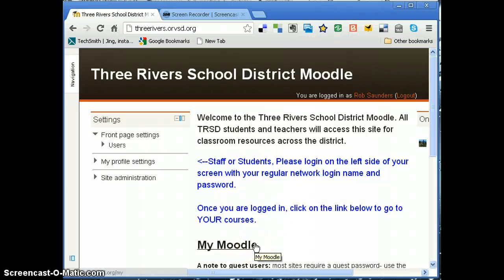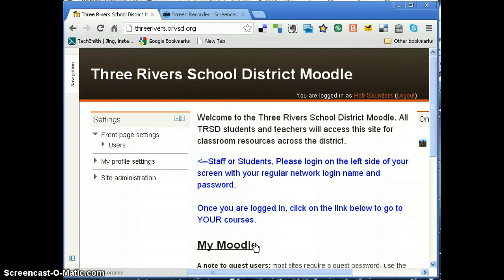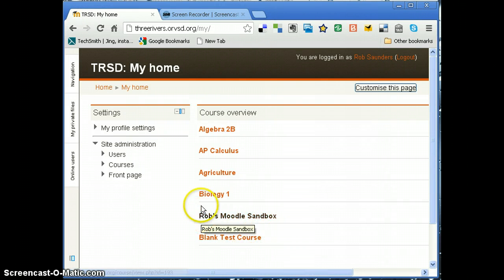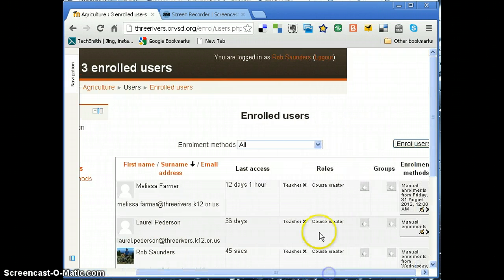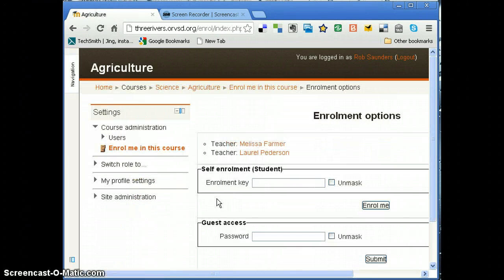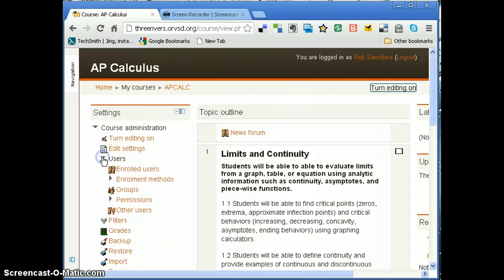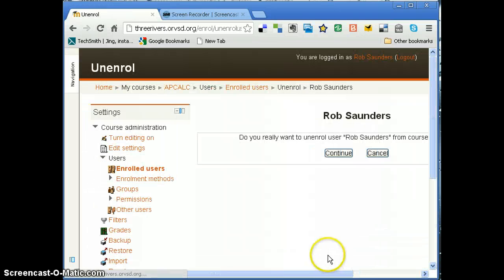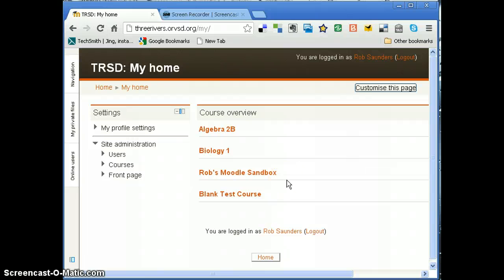Moodle Unenroll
How you can unenroll yourself from a moodle course